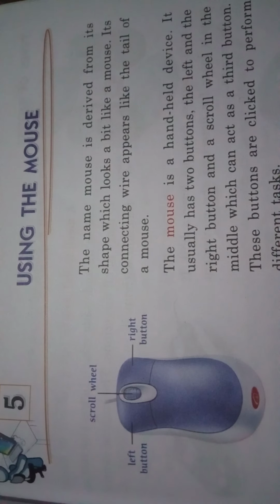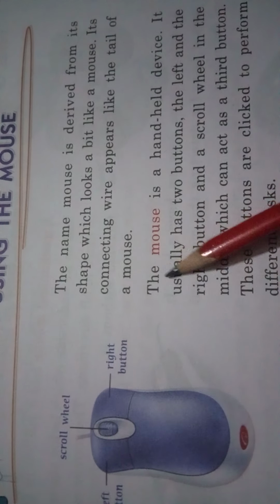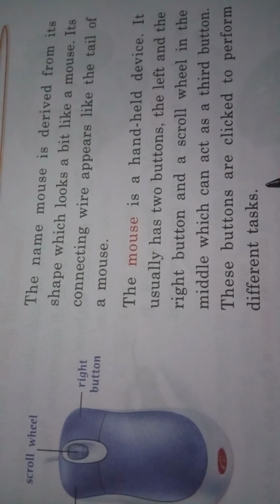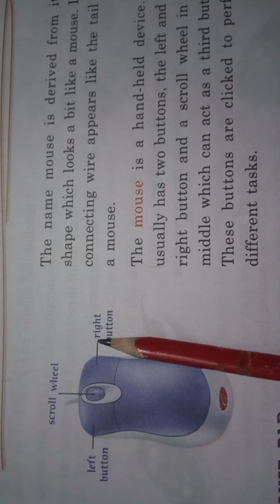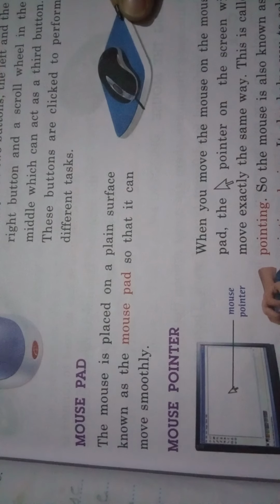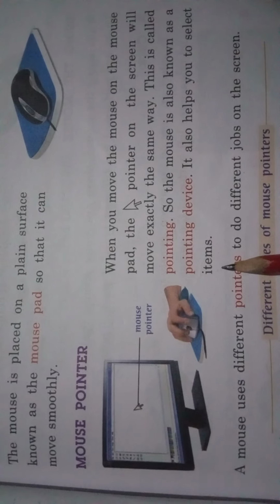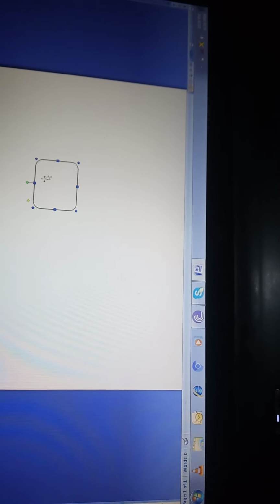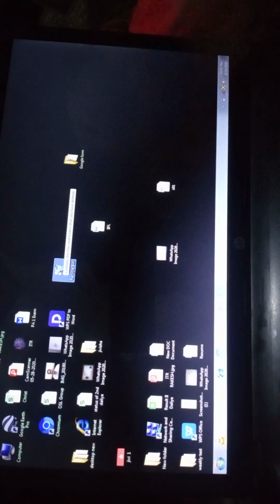August 26, 2020